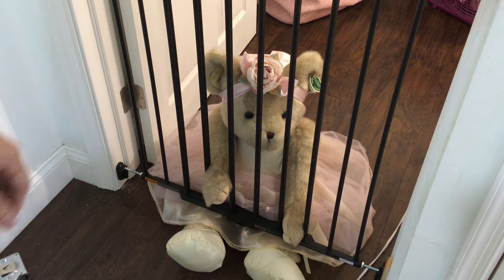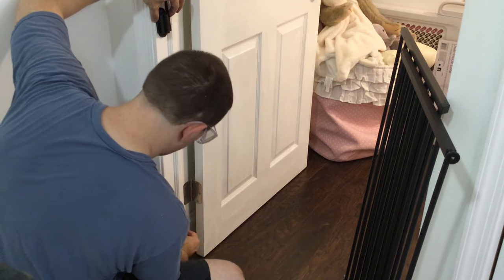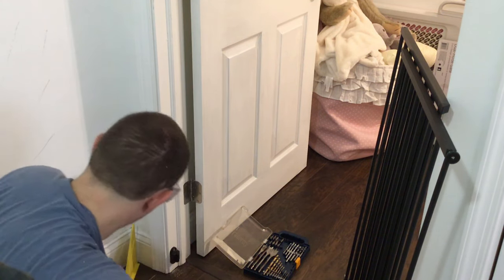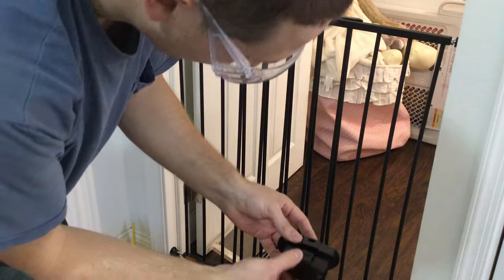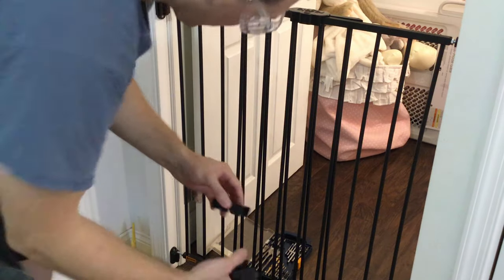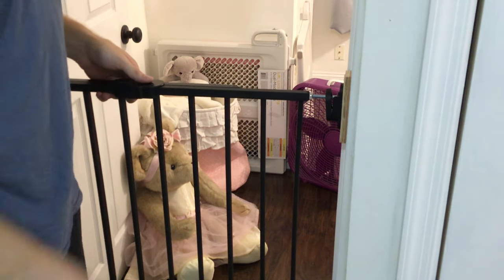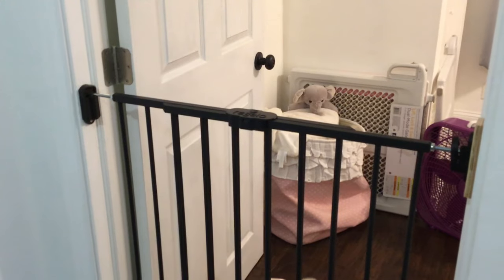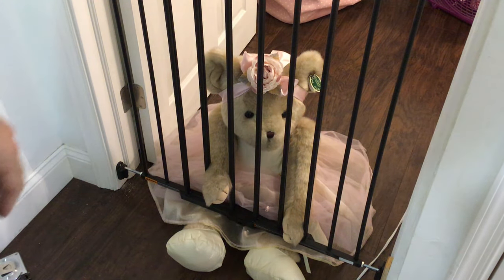How to Install the Regalo Extra Tall Child and Baby Safety Gate for Stairs and Doors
How to install a Regalo Extra Tall Baby Safety Gate for the top of stairs and door frames. Model number 1255 B DS.